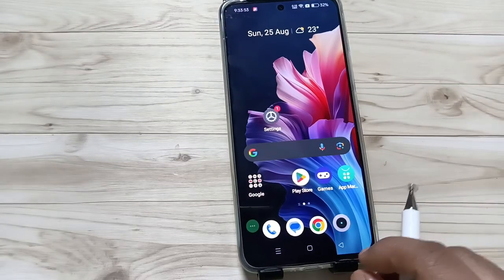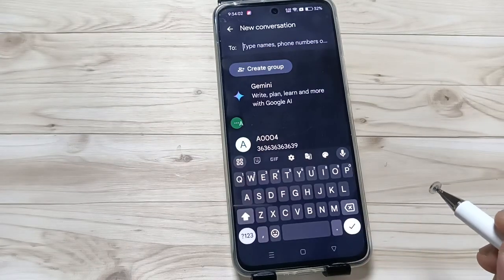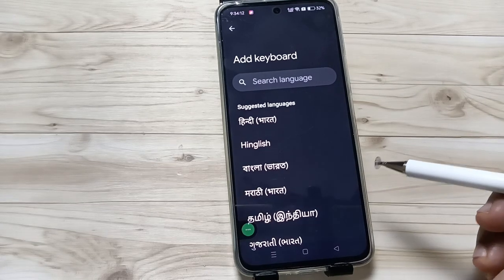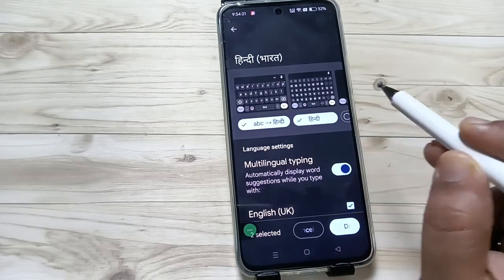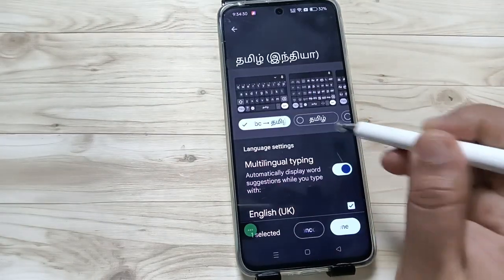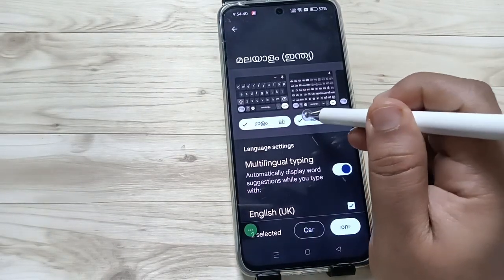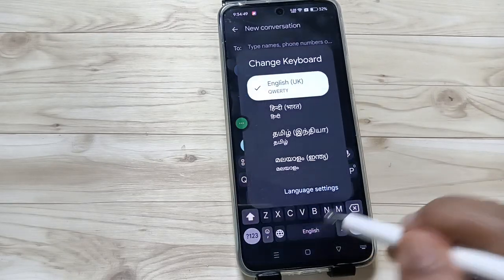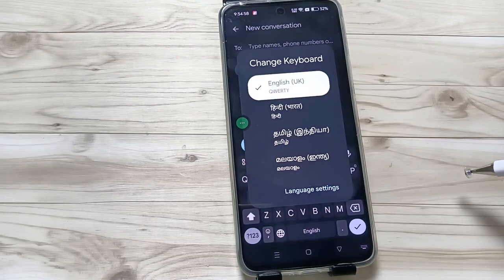How To Add Languages to keyboard in realme 13 Pro 5G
Hi friends this video shows you that " How To Add Languages to keyboard in realme 13 Pro 5G "